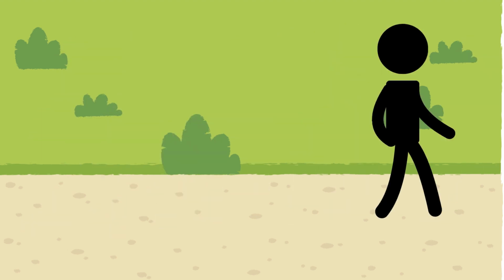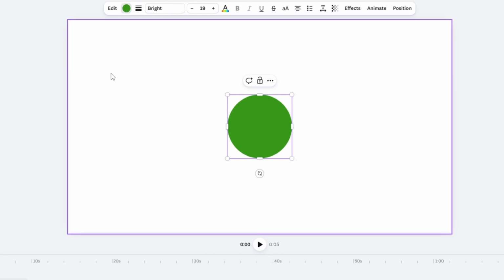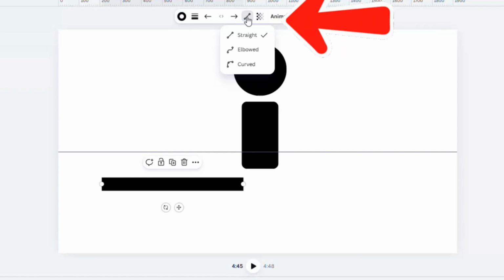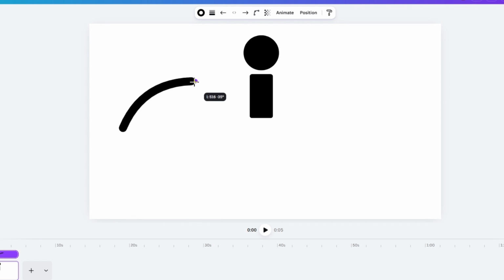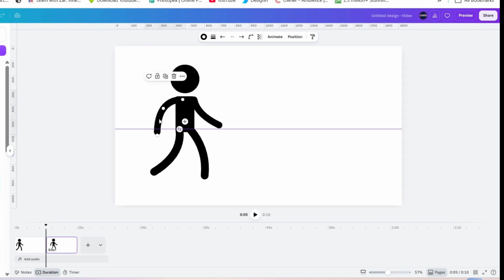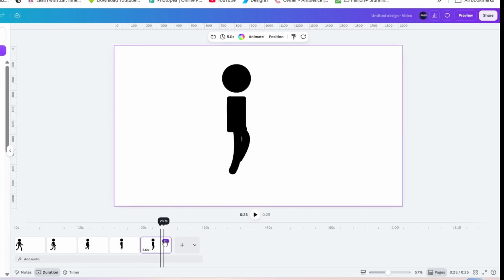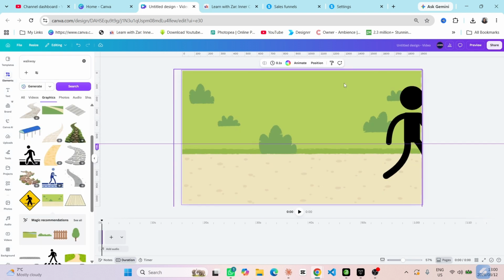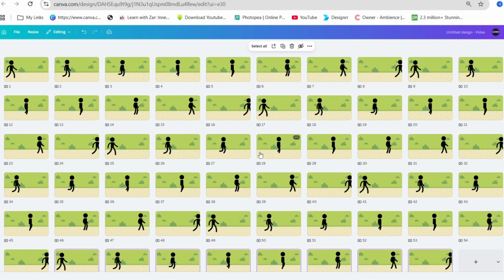How to Create the Walk Cycle with Canva FREE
Animate a character walking in Canva using this one feature, build your own cartoon host with free tools, no drawing skills needed.

👉 Canva Animation Course: [swap this per video]

📧 Get my FREE AI Tools guide + weekly tips for 700+ creators

MY COURSES
📕 My book

TOOLS I ACTUALLY USE
📱 Everywhere else: @learnwithzar (Instagram · TikTok · Facebook · X)